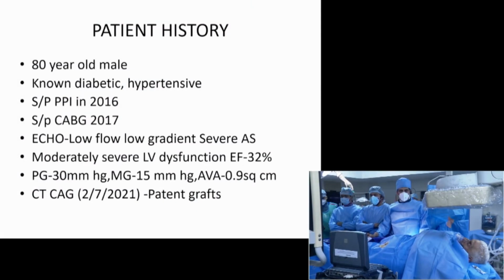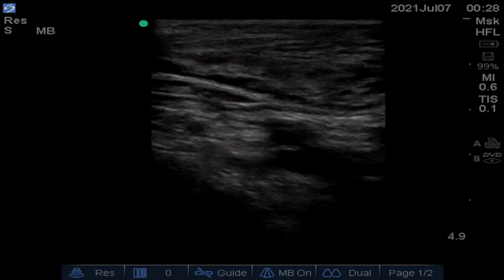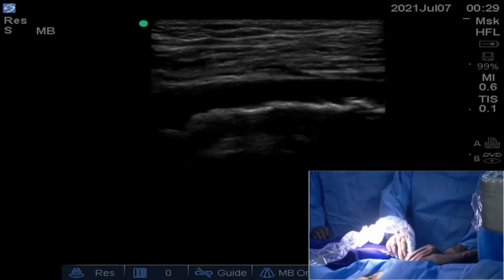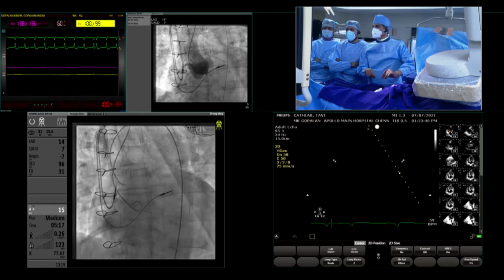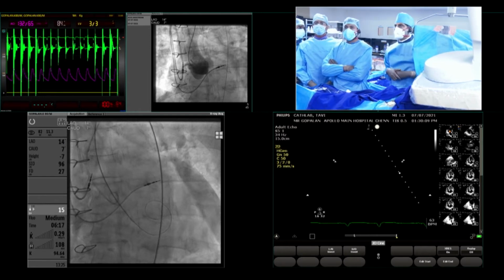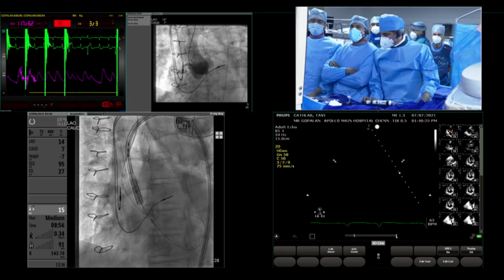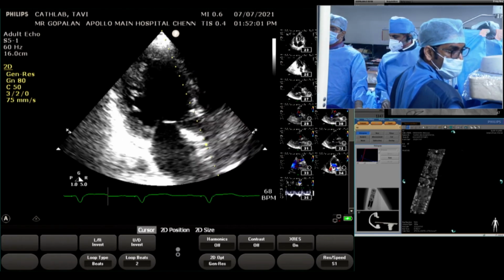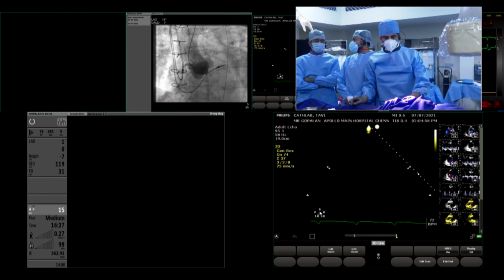Minimally Invasive TAVI procedure – G S Heart Clinic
This video documents the TAVI procedure  done on an 80 year old male with diabetes and hypertension. Previously, he had S/P PPI in 2016 and S/P CABG in 2017. He started experiencing breathing difficulties, and was diagnosed with breathlessness exertion class III/IV, echo – low gradient severe aortic stenosis with LV dysfunction. After the consultation, it was decided that minimally invasive TAVI was the best procedure for him.

Dr G Sengottuvellu and his team performed minimally invasive TAVI with a single femoral puncture and radial puncture, and direct implementation of a 26mm Sapien valve. The pacing was done via LV wire. The procedure went well, and he was discharged the next day.
Dr. G.Sengottuvelu is a Senior Consultant & Interventional Cardiologist at Apollo Hospitals, Greams Road, Chennai & an acute coronary care specialist with a special interest in acute coronary care and structural heart disease (TAVI OR TAVR). He also consults with patients at Dr. G.S. Heart Clinic in T.Nagar, Chennai.